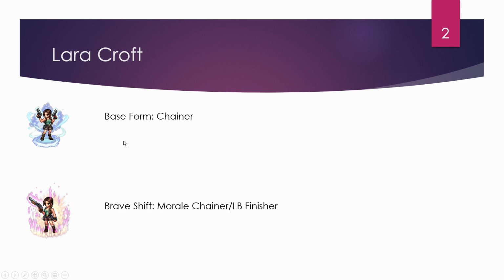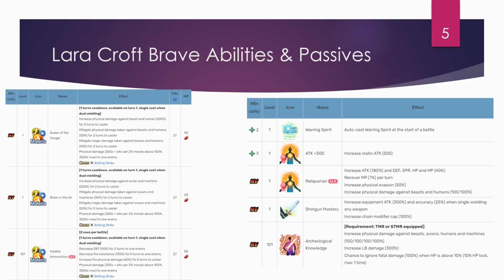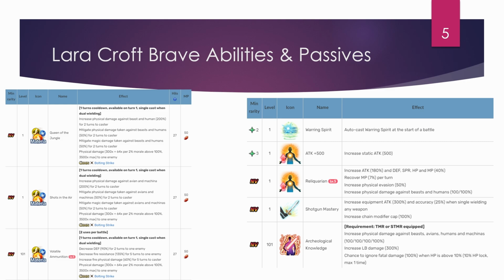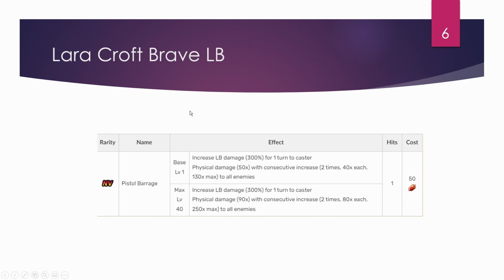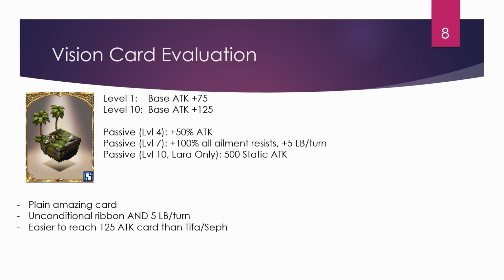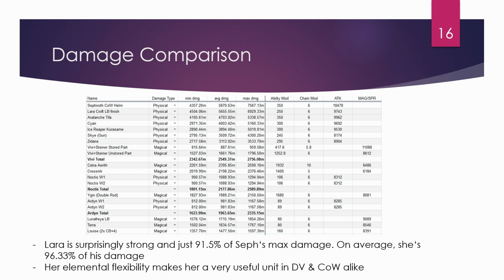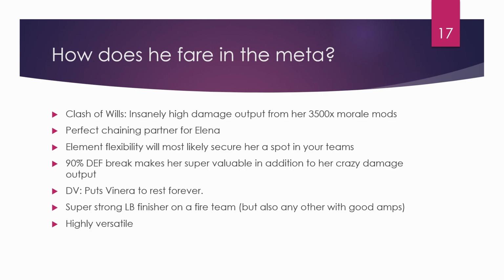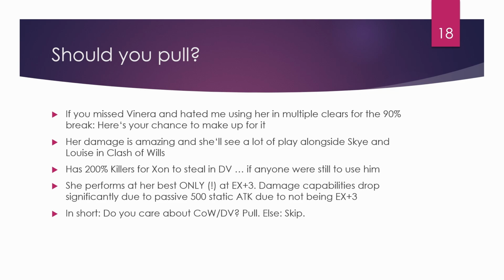FFBE - Unit Review: Lara Croft -Neo Vision-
Heey everyone. After getting insanely lucky yesterday, we're looking at the review of Lara Croft in FFBE today! By the way: If you're wondering where my Bahamut video with Celes is: Coming tomorrow, something came up yesterday.

I made a mistake regarding her Trust Passive: The Vision Card does NOT activate her Trust Passive!

Timestamps:
0:00 Intro

2:00 Lara Croft Overview
2:56 Abilities, Passives, LBs
11:39 TMR/STMR Evaluation
13:16 Vision Card Evaluation
14:55 Damage Comparisons & Builds
20:39 How does she fare in the meta?
22:19 Should you pull?
24:23 Outro